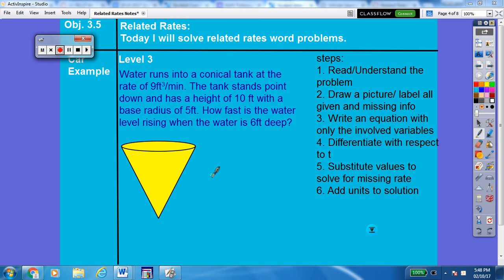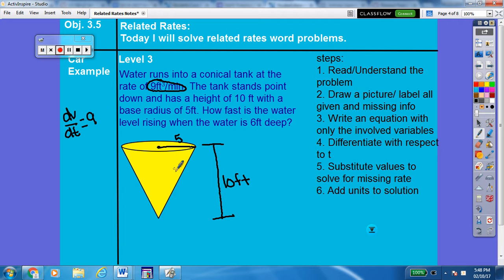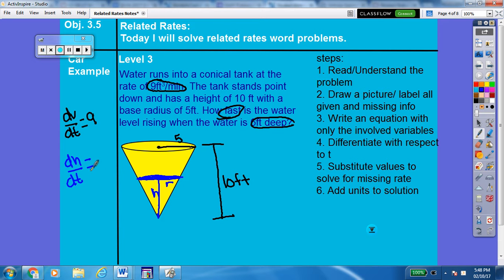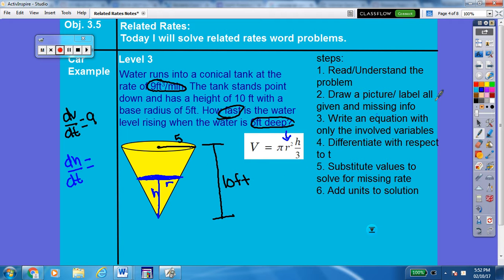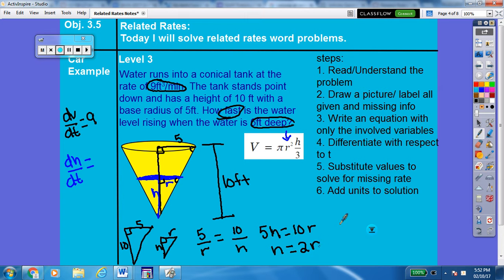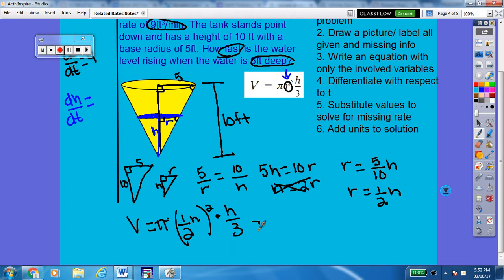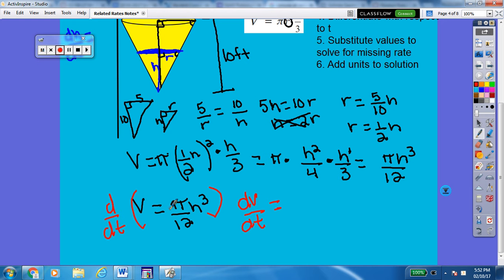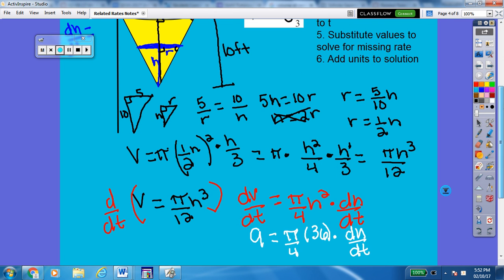Related Rates Ex 2